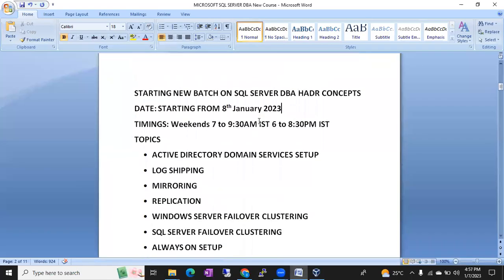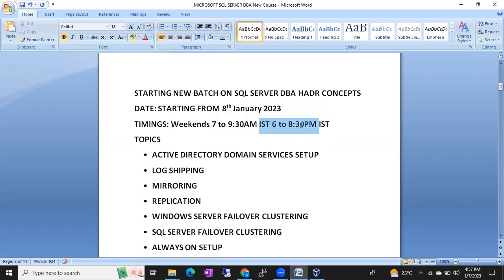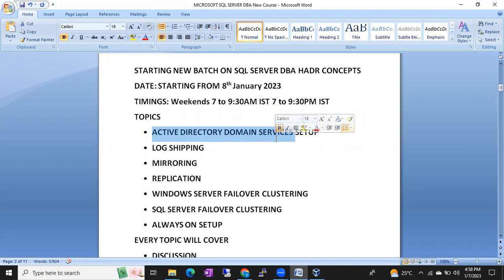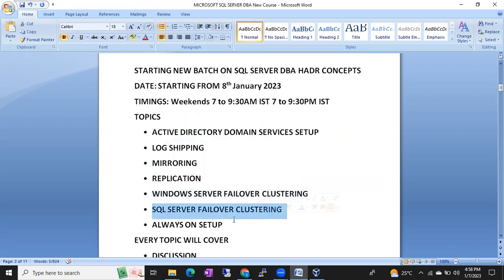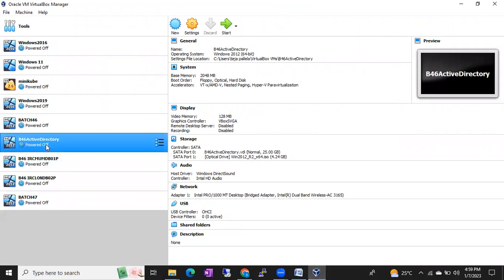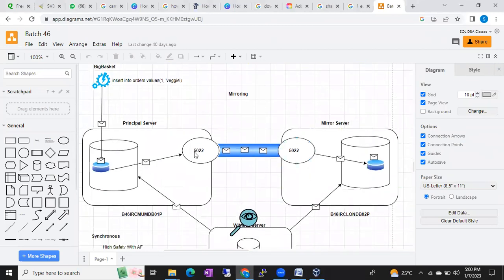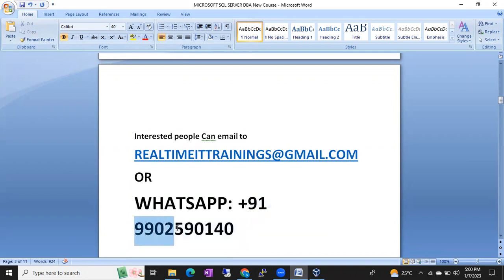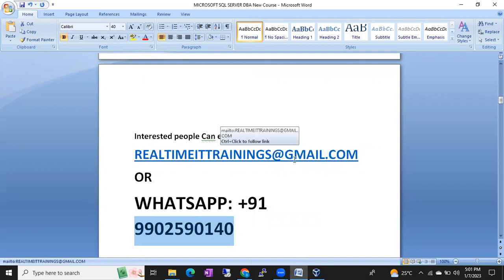STARTING NEW BATCH ON SQL DBA HADR CONCEPTS FROM 14TH JAN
HI ALL,
SMALL CHANGE TO THE DATE.
I AM STARTING HADR CLASSES FROM 14TH JAN 2022. IN THE VIDEO IT WAS MENTIONED AS 08th Jan but it will Start fro 14th Jan. Please ping me 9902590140 for details.